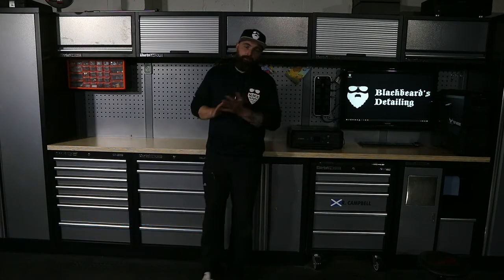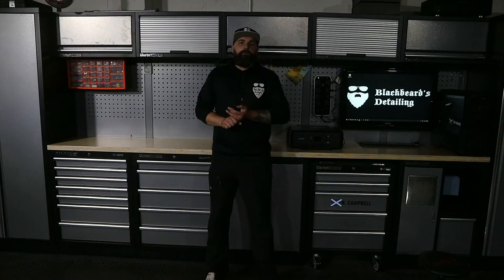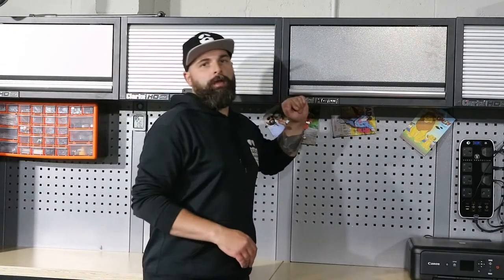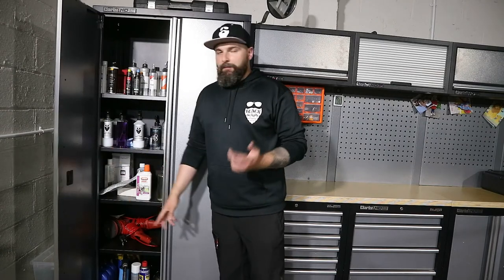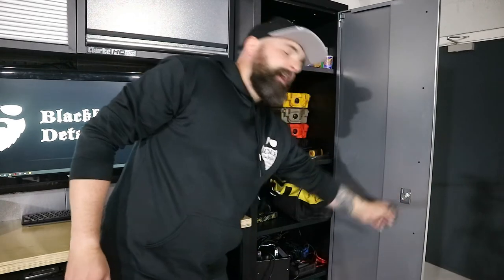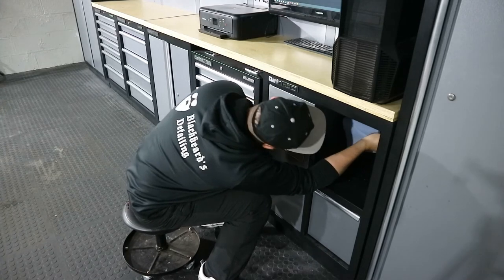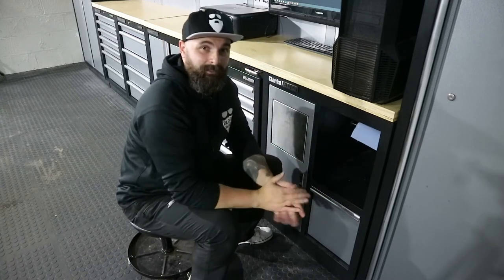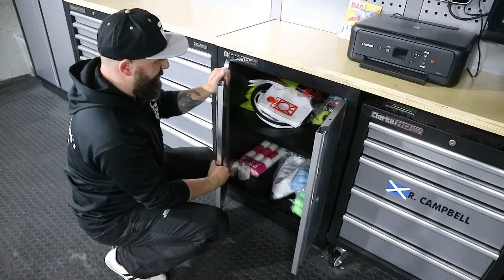Clarke HD Plus Modular Storage Review | Blackbeard's Detailing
Hi Folks,

Don't hesitate to get in touch if you have any other questions and if I can help out I will.

Thanks,

Ross